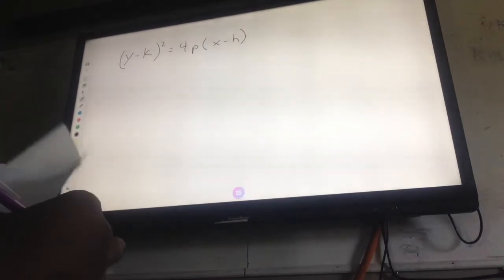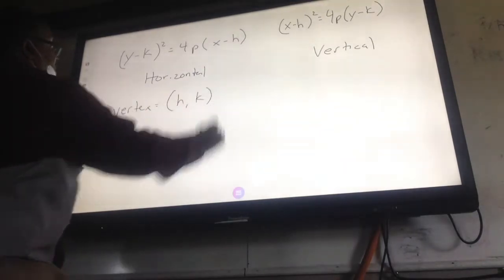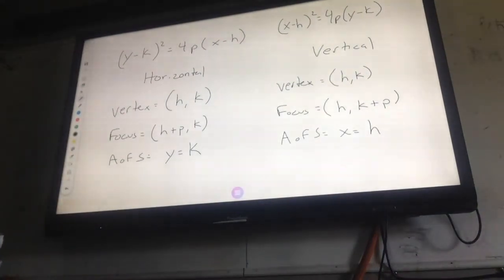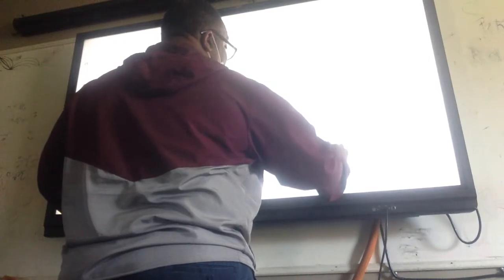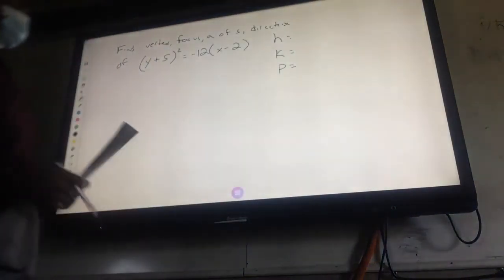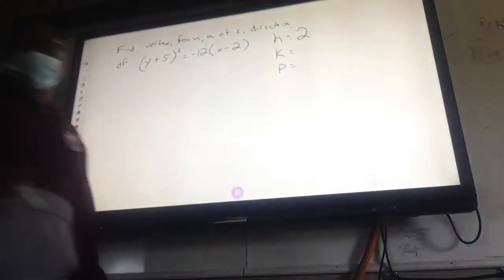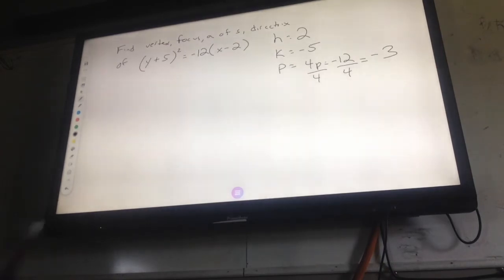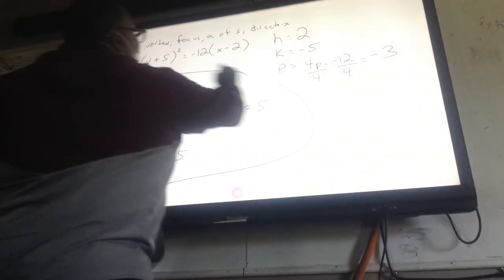Finding vertex from parabolas in conic sections